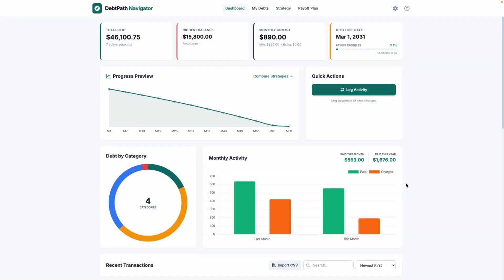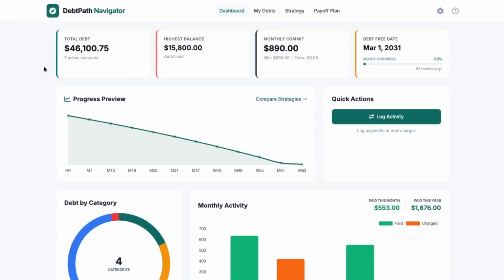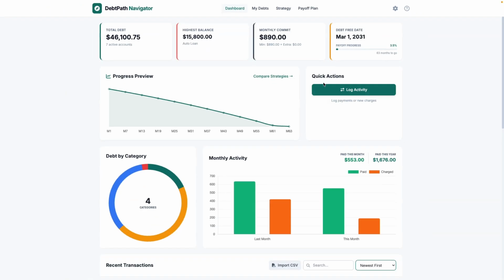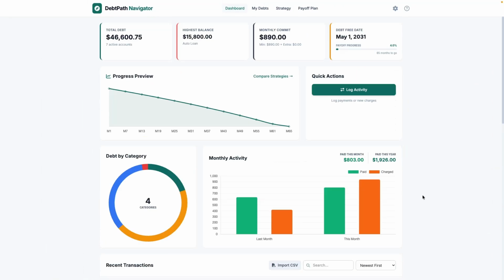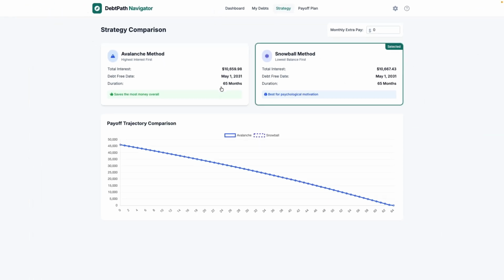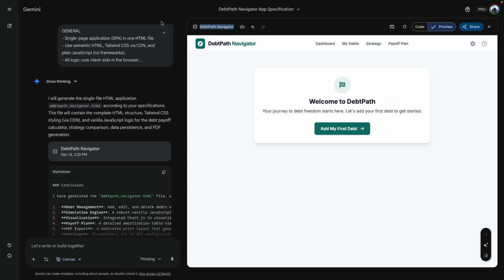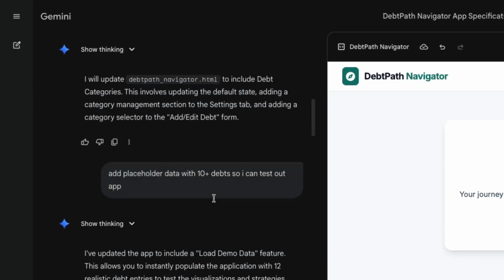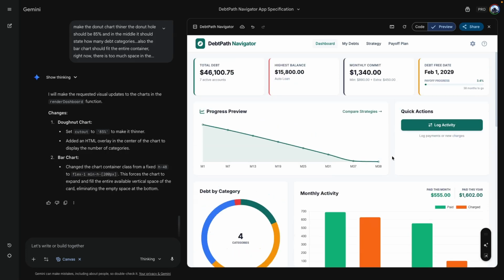Create a Personalized Debt Tracker & Management Web App with Gemini AI (Runs 100% in Your Browser)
In this video, we explore a 100% vibe coded financial utility web app designed for effective debt management. Discover how this app provides detailed insights into your debts, payments, and strategies such as the avalanche and snowball methods.

00:00 Introduction and Overview
00:39 Exploring the Web App Features
01:36 Managing Debts and Transactions
02:43 Debt Payment Strategies
03:53 Behind the Scenes with Gemini